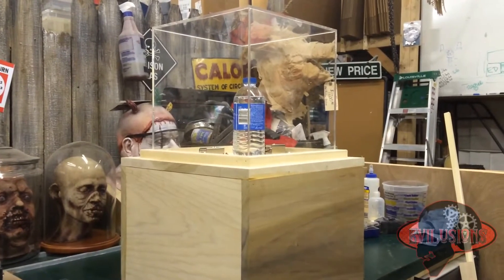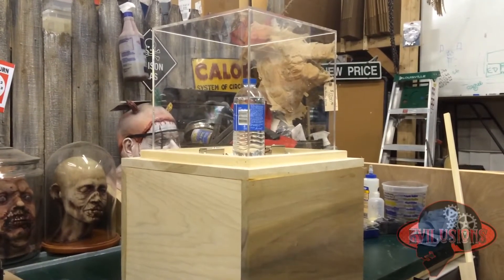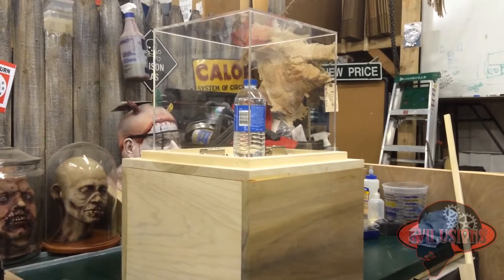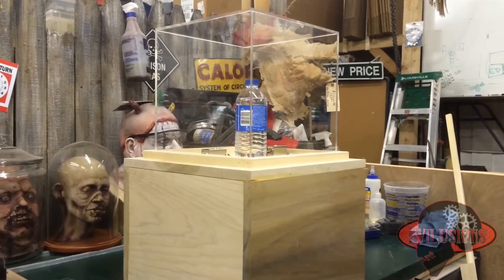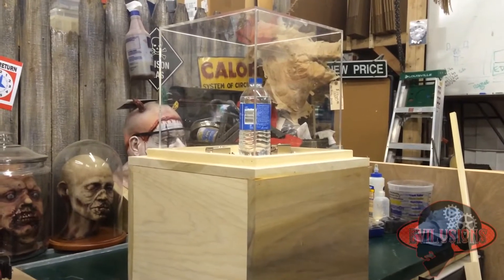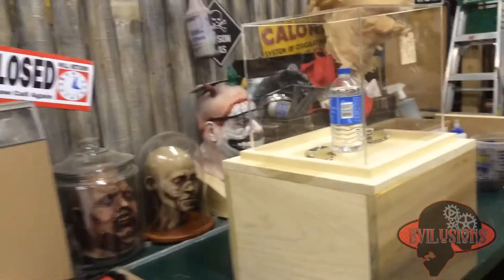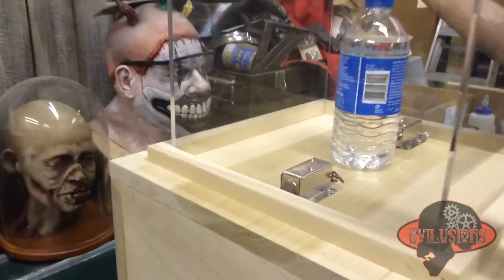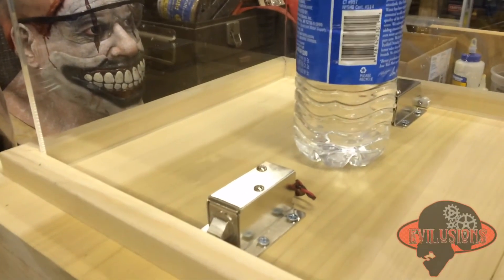Evilusions Escape Room Diamond Box Device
We called it a Diamond box since that was what it was originally intended, to hold a jewel during a heist escape room, but you can put anything you want in side this clear 12″ cube. Unlike some of our products, this isn’t a game, rather it’s triggerable by another device. When activated, the 12″ clear cube is removable, and whatever is trapped underneath is retrievable. Any 12vdc signal will activate it, but it works great with most of our games, like a Laser Puzzle, Statue Game, Directions Box, Wire Game, Color Button Game, 3 Switches Box, Breaker Game, or a variety of others.

Everything is open customization, just ask! Any wood, or material, and color or theme, we can do it all. You want LED’s, ok! You want it to be steam punk, Egyptian, any theme or just plain wood for you to finish your self is fine with us!